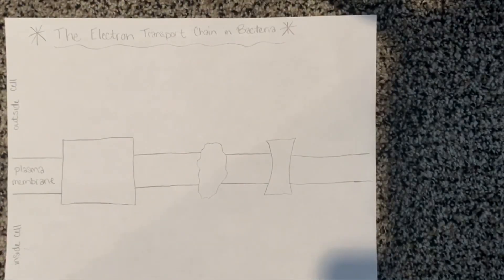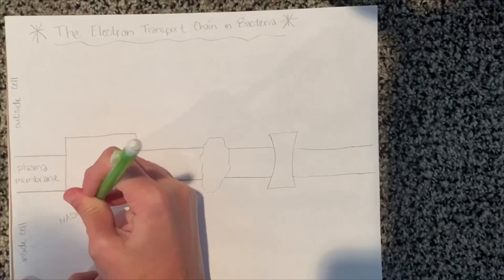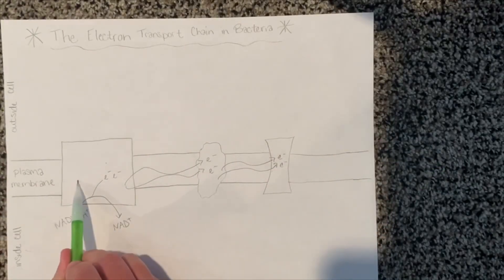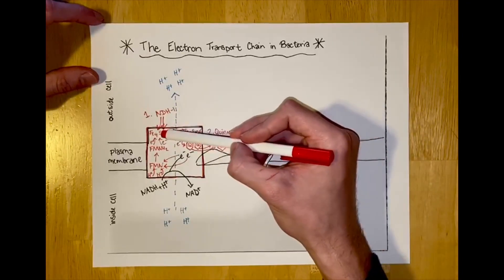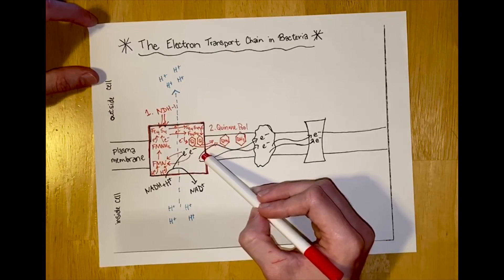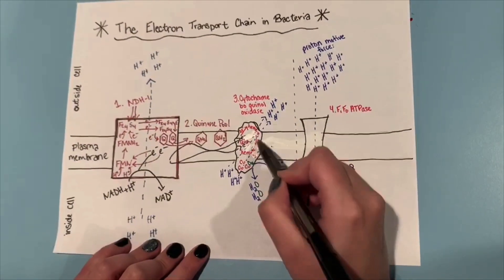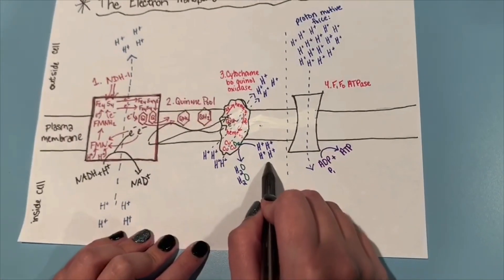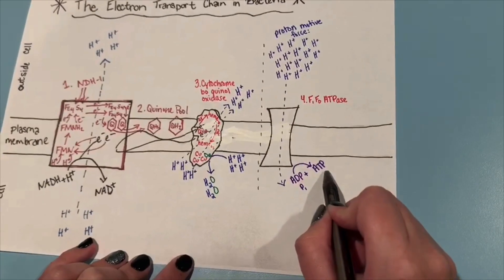Electron Transport Chain in Bacteria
ETC in Bacteria
SSU - BIOL4770 - Spring 2020